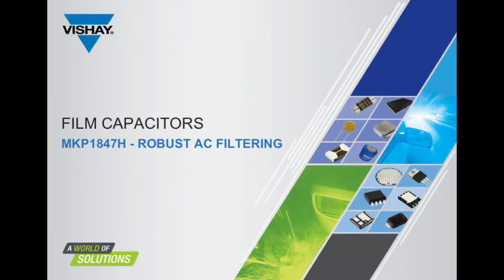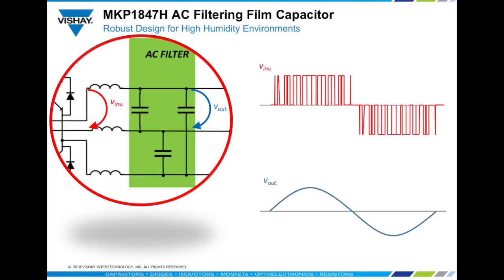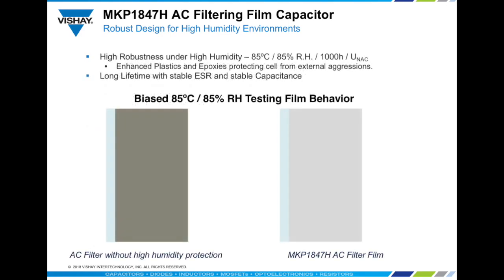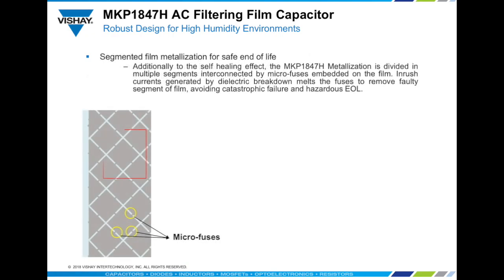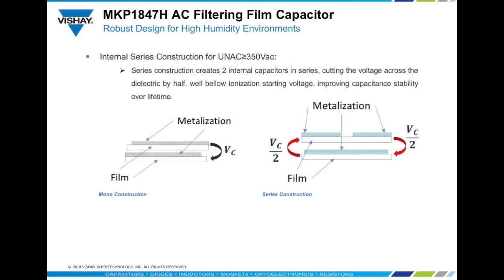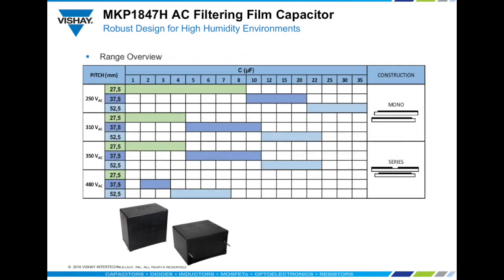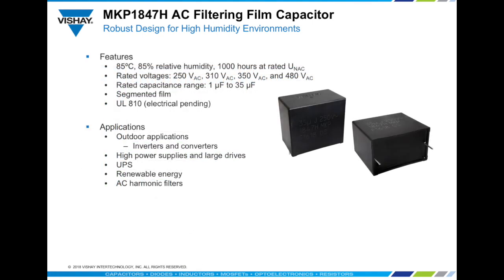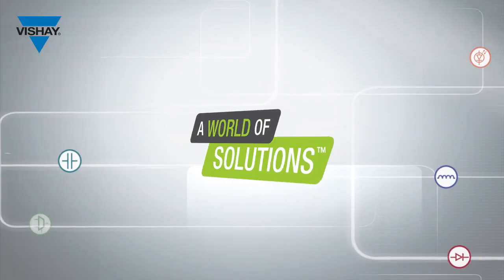Capacitors: Robust AC Filtering with MKP1847H Film Capacitors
This video looks at the design benefits which makes the MKP1847H a robust AC filtering solution. We cover some of the main features, applications and the product range. We also demonstrate the benefits of the design, such as the special case and epoxy materials which ensure robust protection against high humidity, the segmented film metallization which offers safe end of life and finally we take a look at the internal construction.